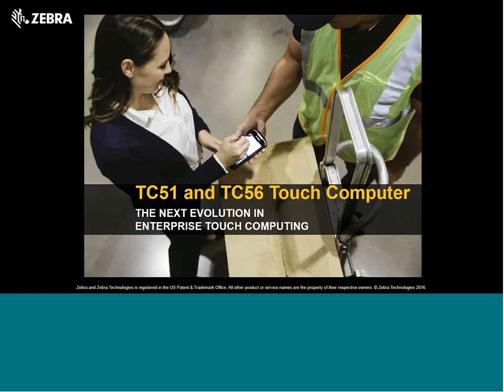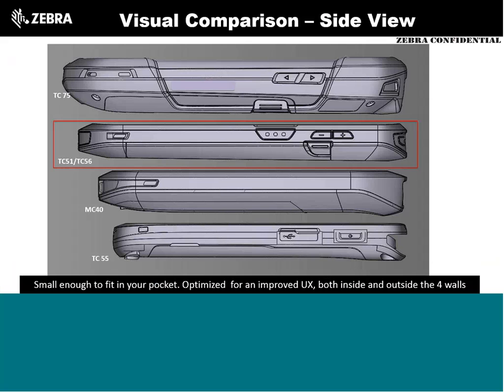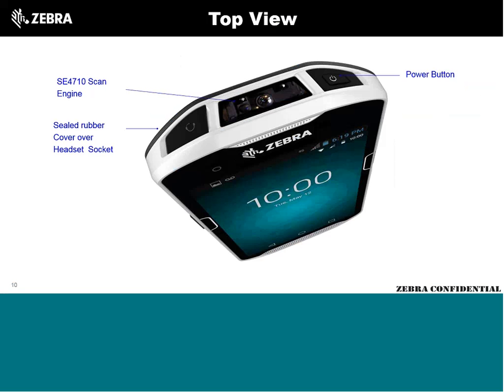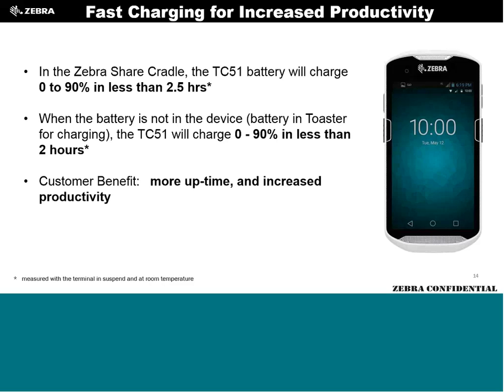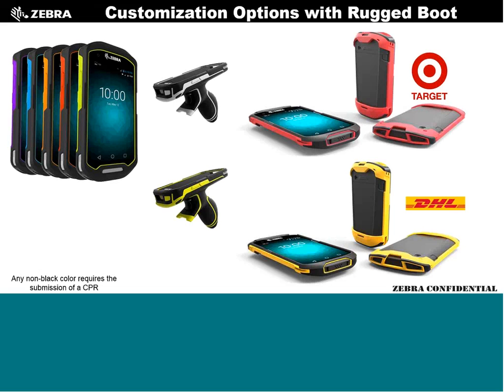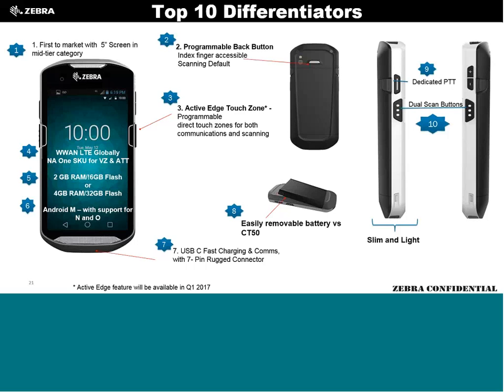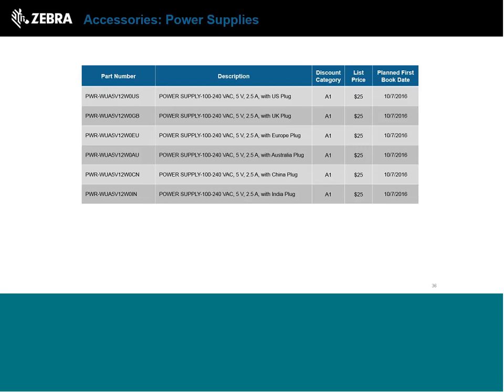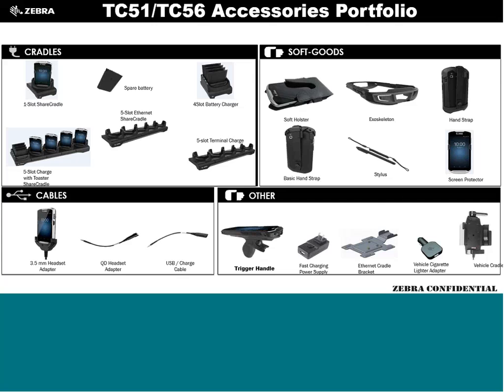Barcode TC51 / TC56 Touch Mobile Computer บาร์โค้ด อ่าน 1D 2D Android